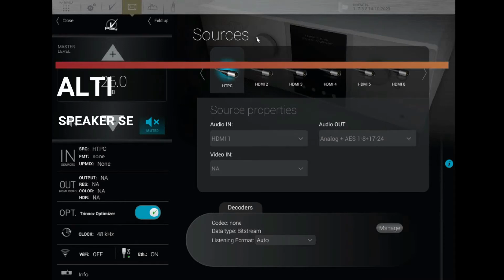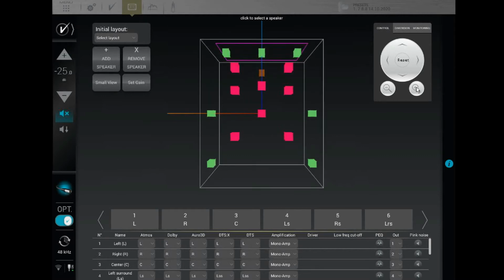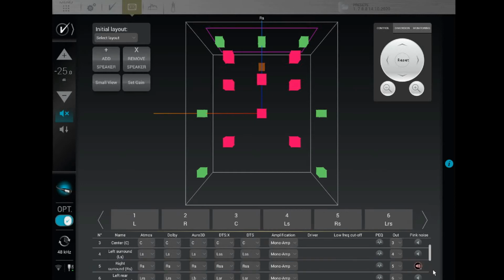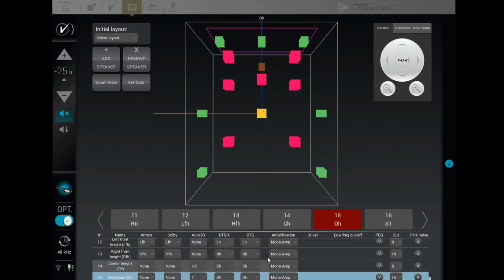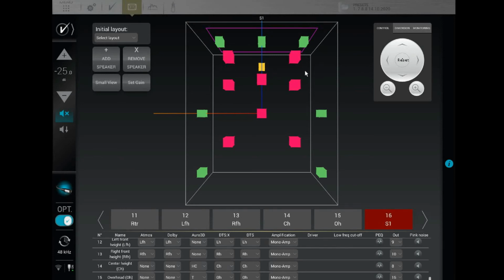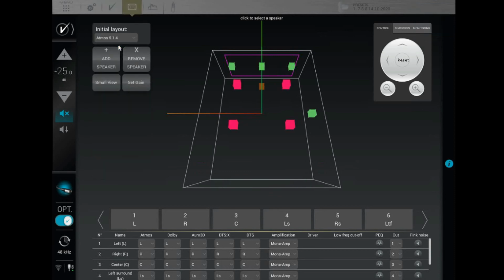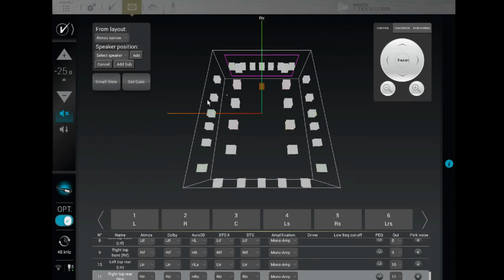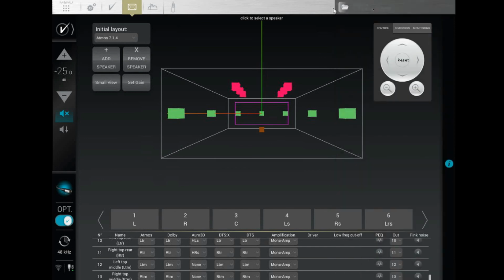Trinnov Altitude 32: Speaker Declaration Page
Please check it out, it's an awesome introduction to the Altitude 16 and 32 processors:

In this video we discuss the "Speaker Declaration Page".

give us a call, send us an email or message as we will always be delighted to help and hopefully work with you, as existing or new clients who may be interested or considered purchasing an Altitude processor or any other Home Theatre products we deal with!

For those who may not yet have had a chance to do so, if you like this video or type of content, please hit the like and subscribe button and press the bell notification so you will be informed when the next video goes live!